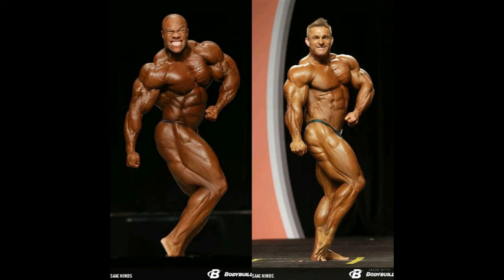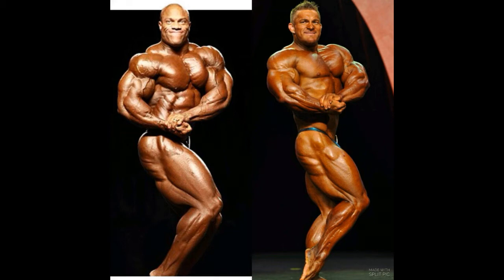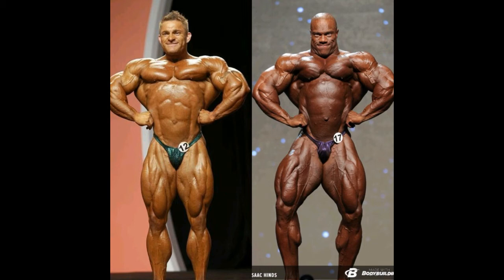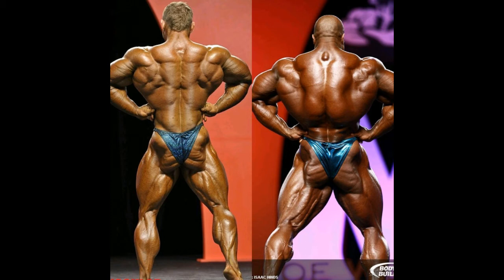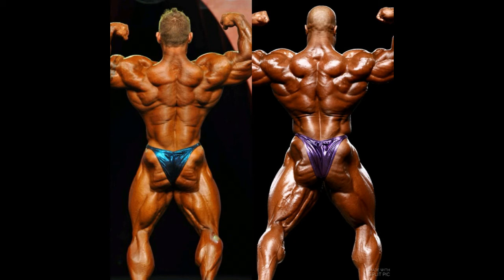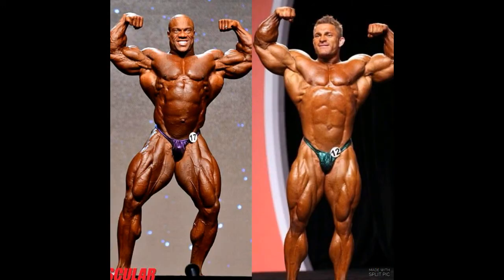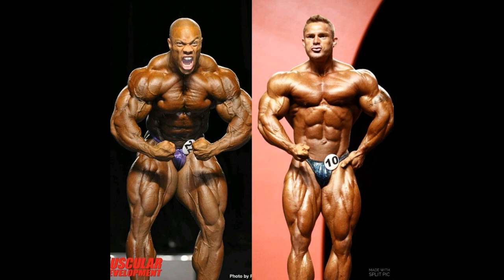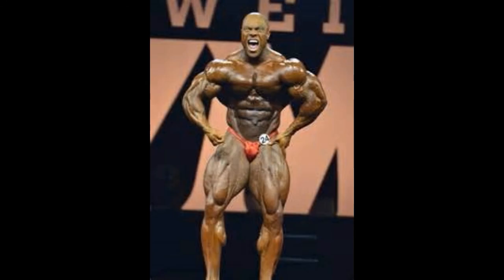MR O vs MR O - WHO WOULD WIN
Open Mr Olympia, Phil Heath vs 212 Mr Olympia, Flex Lewis.

All things as I expect they will, Phil and Flex will take out their respective categories at the 2016 Mr Olympia.

A few years ago, there was only one category, so Flex would have to compete against the big guys. Would he win against the biggest competitors, difficult to say.

I have posted comparison poses with Phil vs Flex. I attempted to make the poses as similar as possible to each other. I even tried to make the bodies as similar as possible in size. This was not an easy comparison. Phil handily has Flex beaten BUT Flex has to diet down to a category size when off-season he can be significantly larger and in hard shape. Phil can get as big as he wants as long as he brings in condition. I full size Flex vs Phil could be an interesting prospect, however, I think the 212 is here to stay and Flex wants to continue with his legacy.

I expect both will retain their crowns for the next few years and never meet on the stage in direct competition but it is fun to wonder.